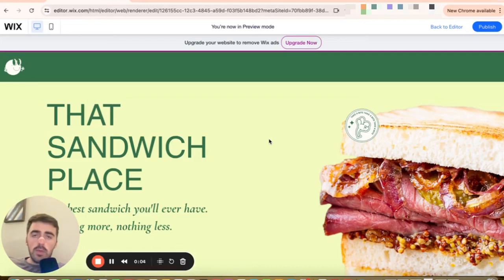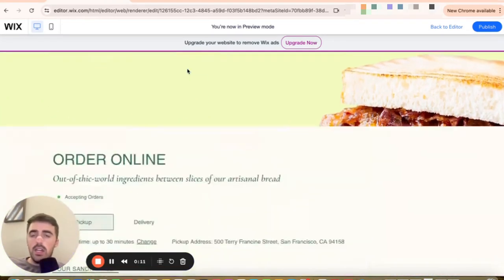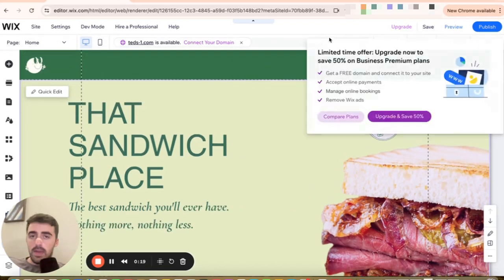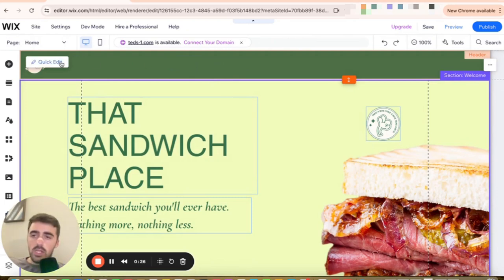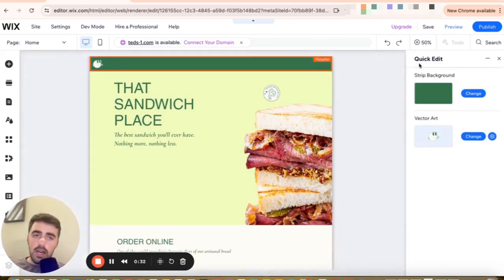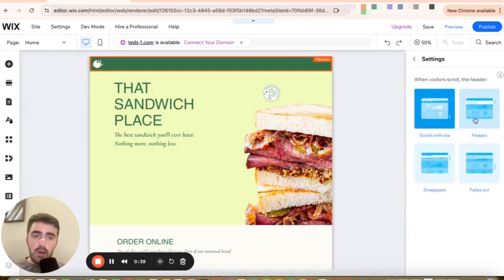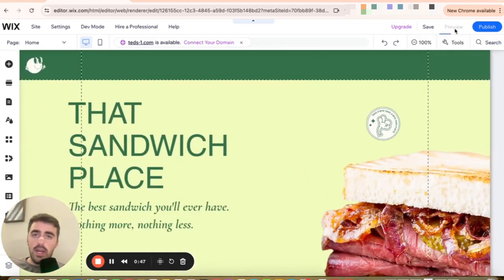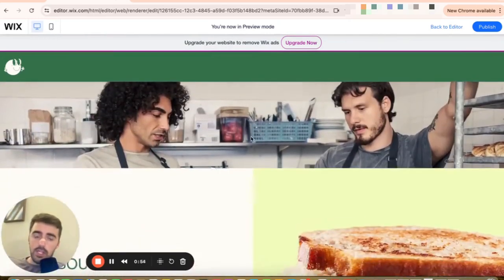How to Make Header Scroll With Page in Wix [QUICK GUIDE]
In this video, I'm going to show you how to make header scroll with page in Wix.